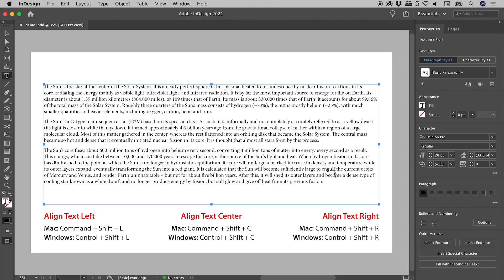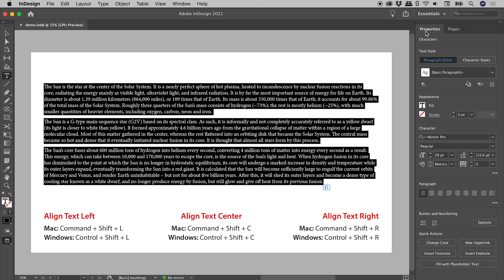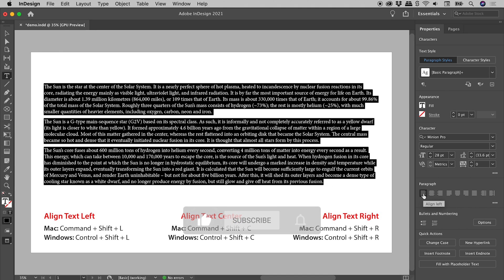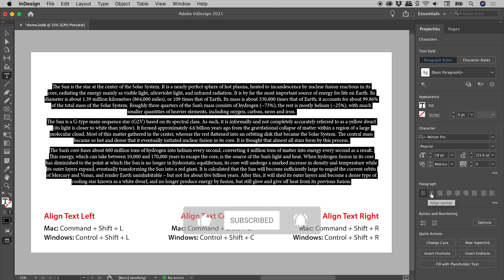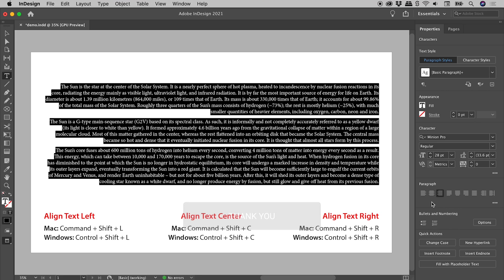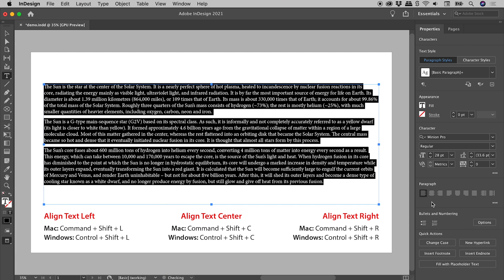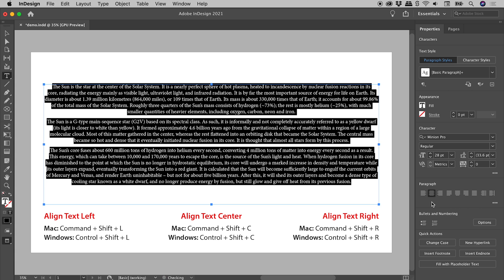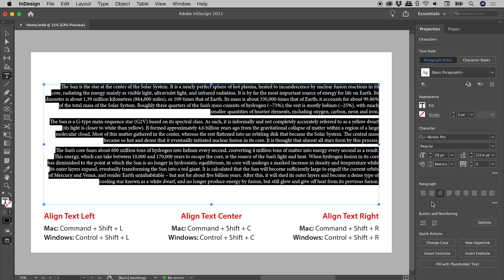Change Text Alignment in InDesign with Keyboard Shortcuts (Left/Center/Right)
Select the text that is to be changed.

Align Text Left
Mac: Command + Shift + L
Windows: Control + Shift + L

Align Text Center
Mac: Command + Shift + C
Windows: Control + Shift + C

Align Text Right
Mac: Command + Shift + R
Windows: Control + Shift + R

These shortcuts work in many other Adobe programs including Photoshop and Illustrator.